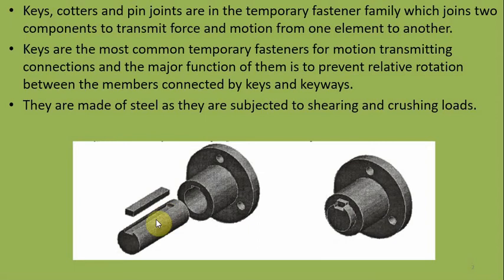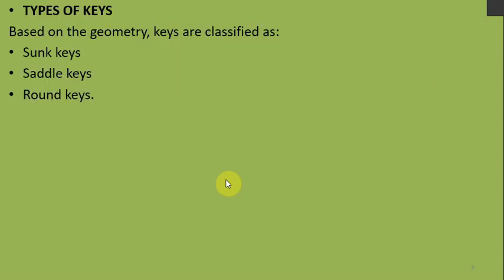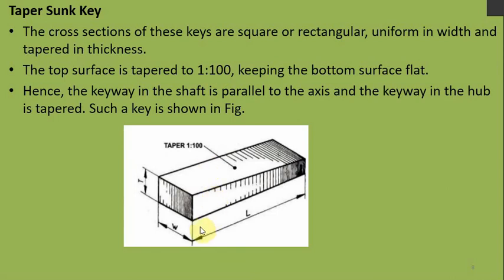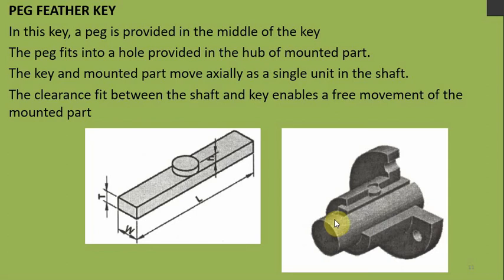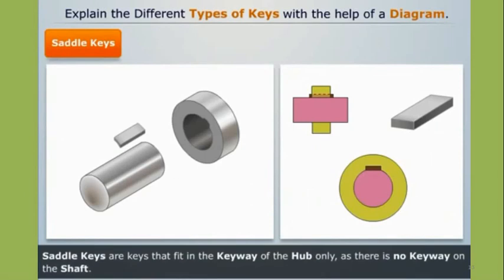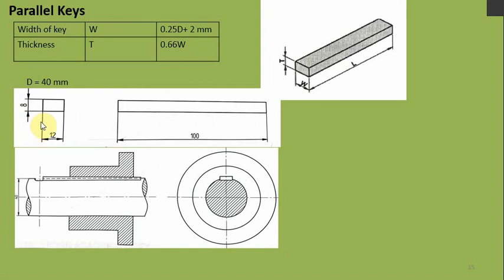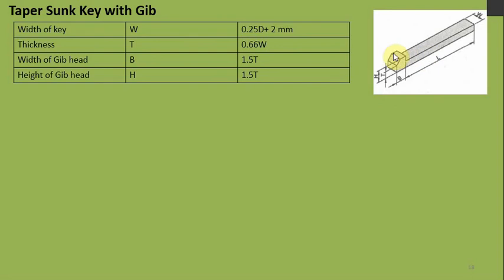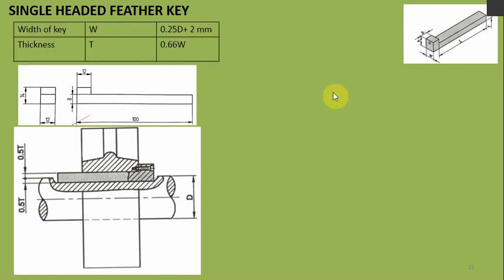Part B CAMD keys Class 1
Computer aided machine drawing: Type of keys